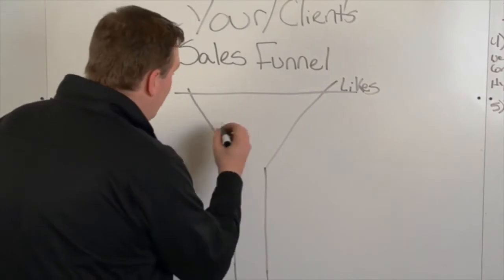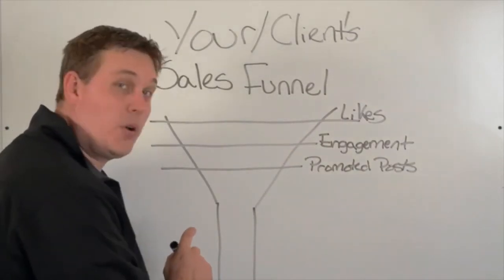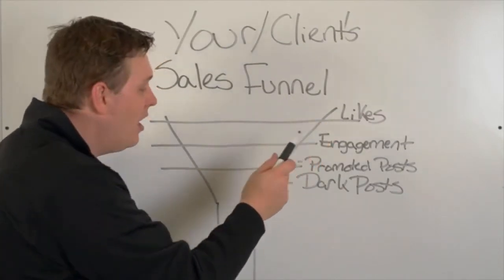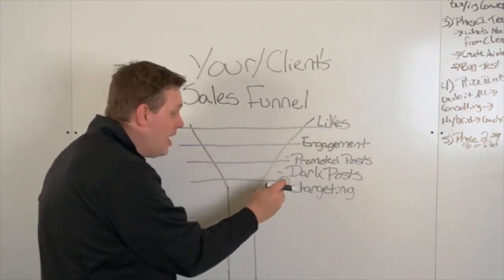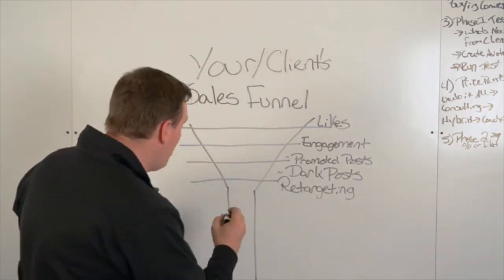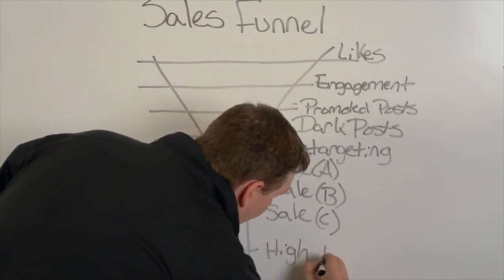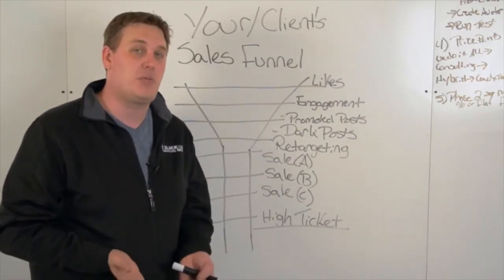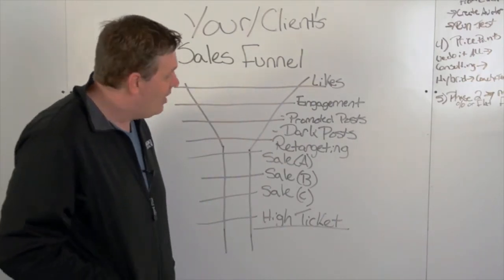How To Use Facebook To Fill Your Sales Funnel